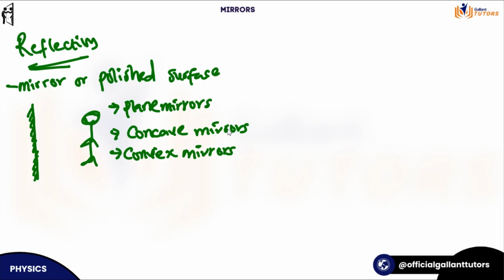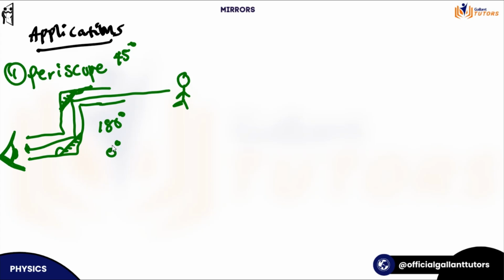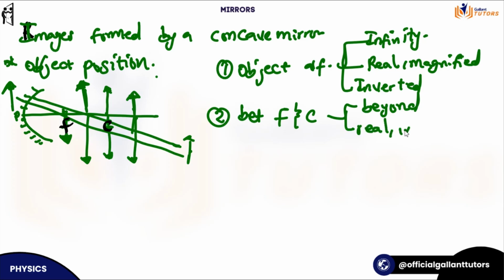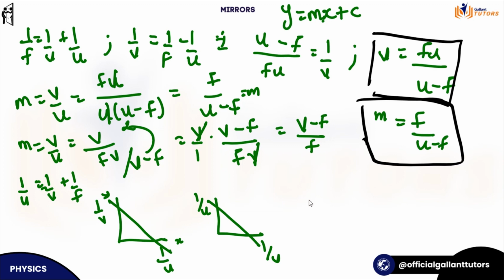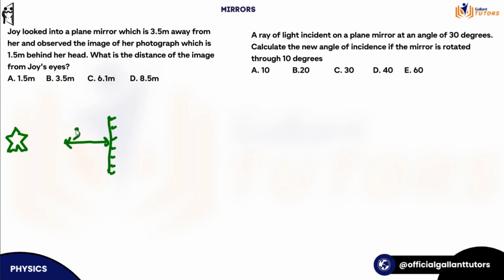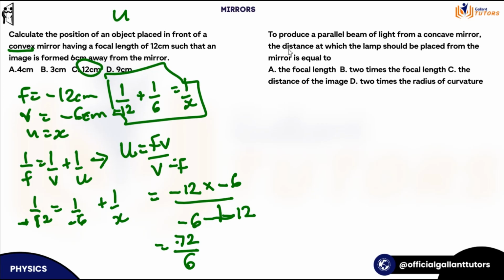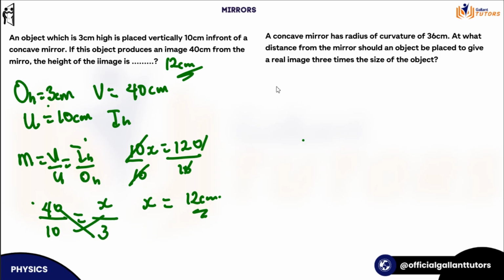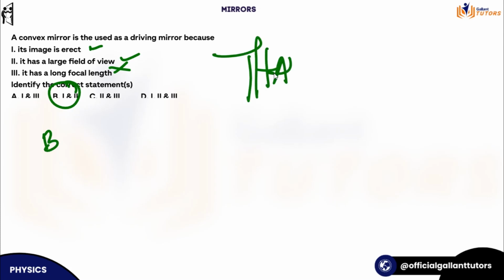IMAGES FORMED BY MIRRORS | REFLECTION